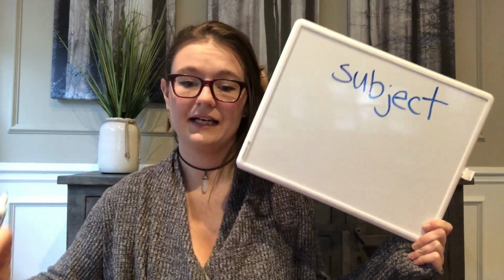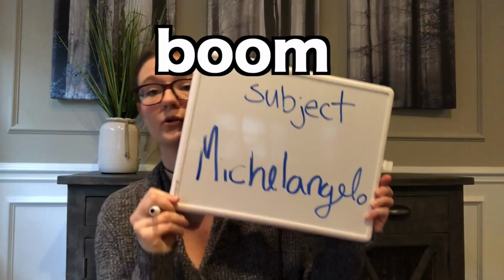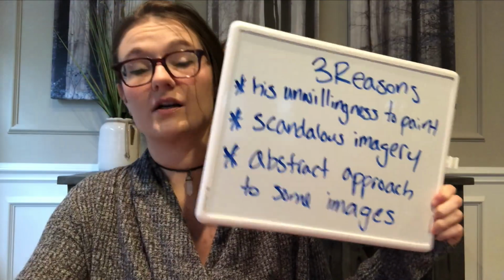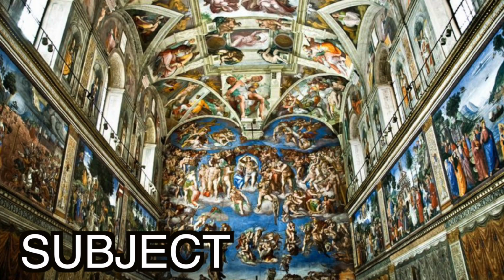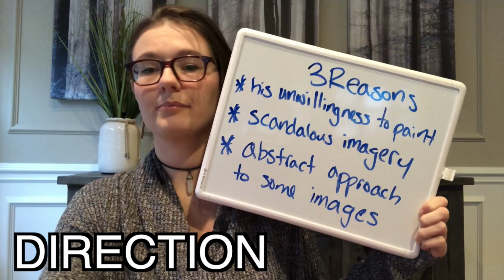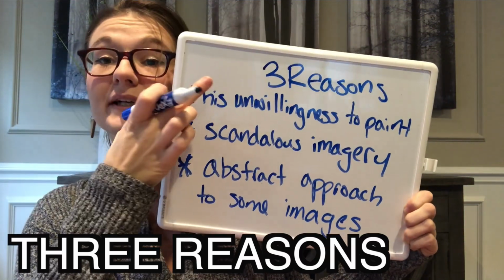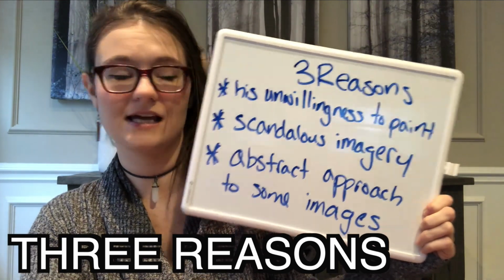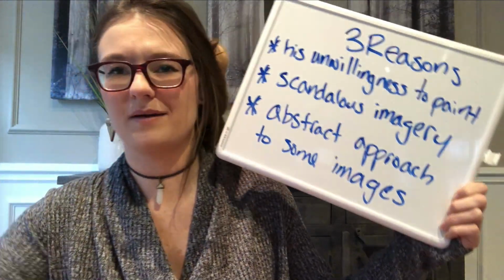how to write a thesis statement: SD3R method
just in time for the spring semester ~ video #2 in our back to school series. learn how to write a thesis statement to guide your research papers.

2:54 What is a thesis statement?
3:52 Where does the thesis statement go?
4:36 SD3R Method for writing a thesis statement

All podcast episodes of the Art History Babes are available or wherever you get your podcasts.